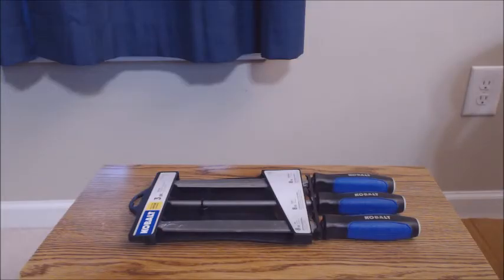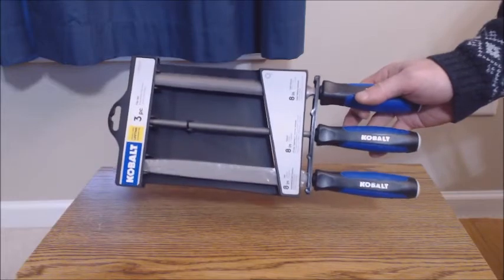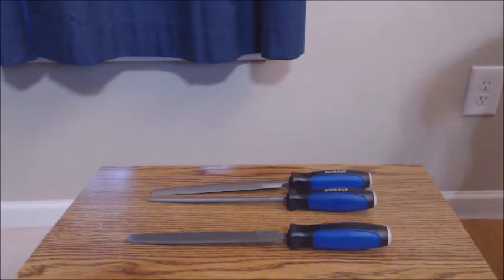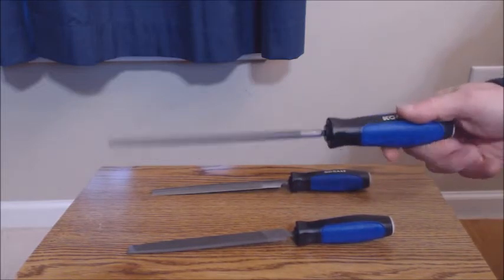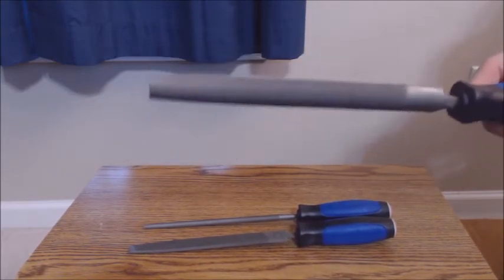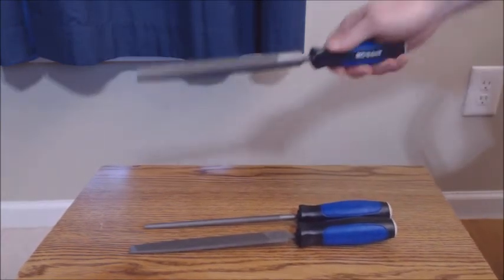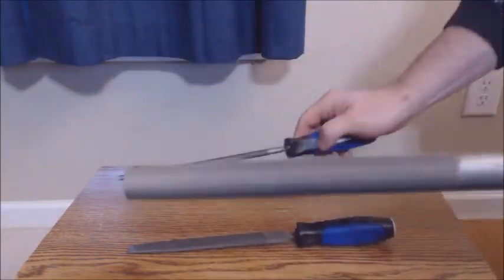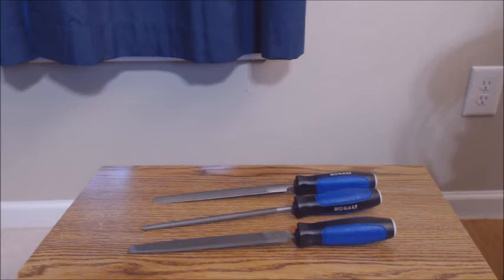Kobalt 3 Piece File Set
JWINK Review of the Kobalt 3 Piece File Set